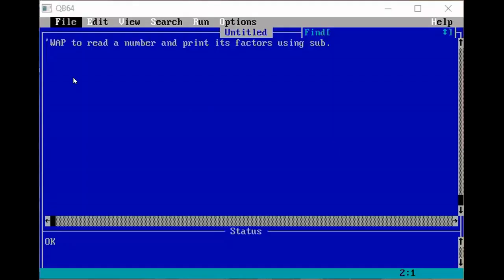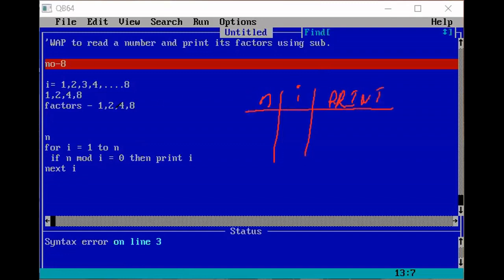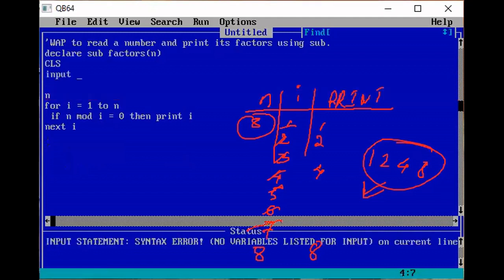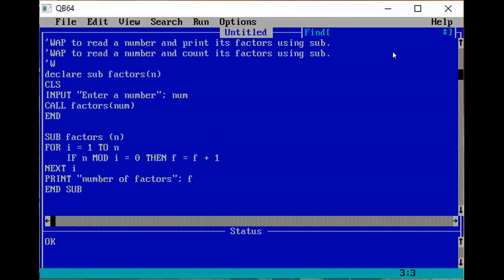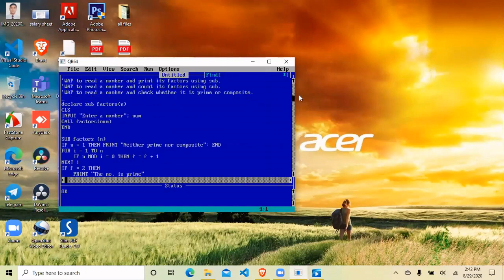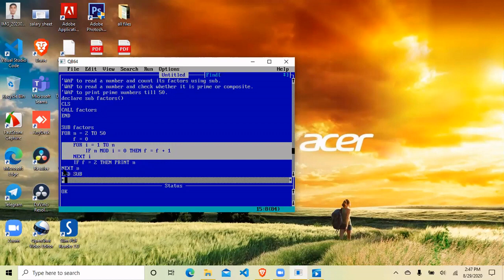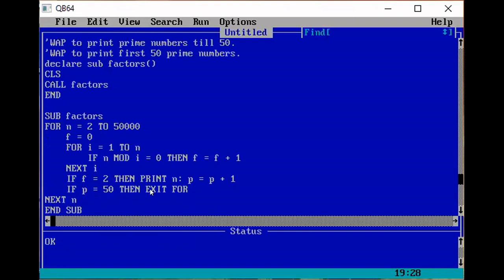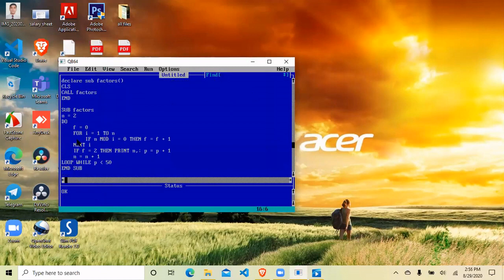Modular programming V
All 5 programs of Prime Composite. Factors printing, counting, checking prime composite, Prime numbers till 50 and first 50 prime numbers using SUB procedure.